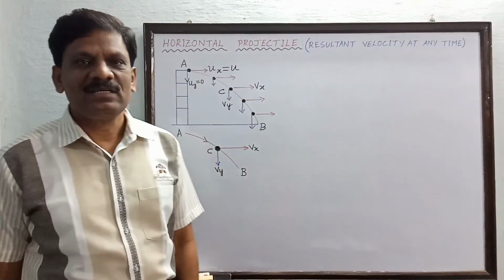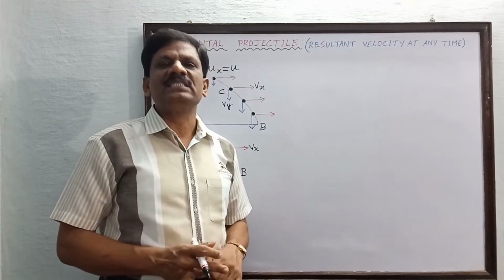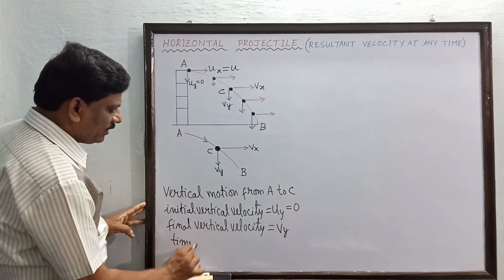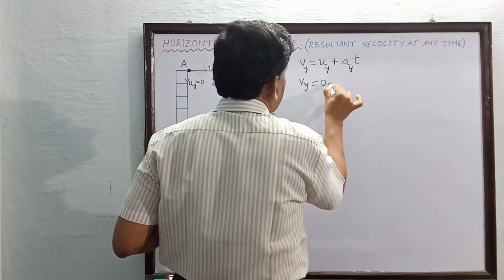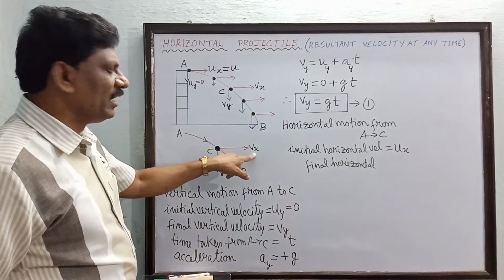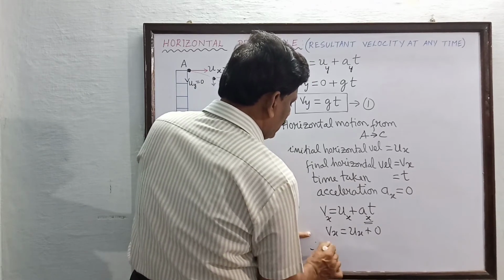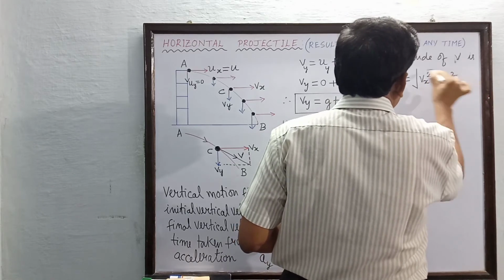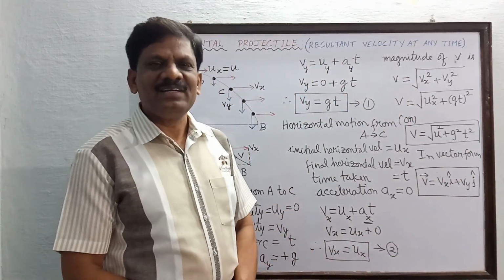Resultant Velocity at any time | Horizontal Projectile | Motion in a Plane | 2D motion | Class 11